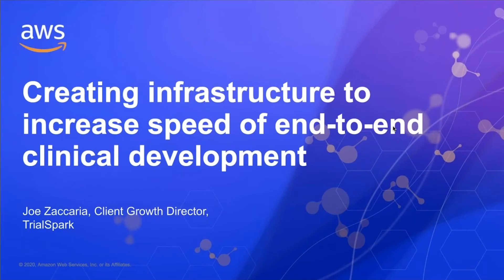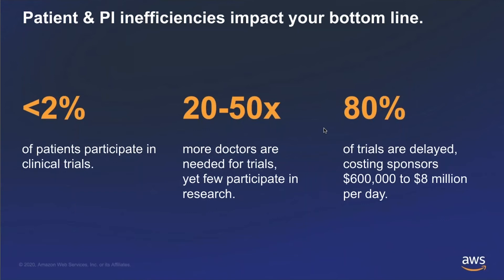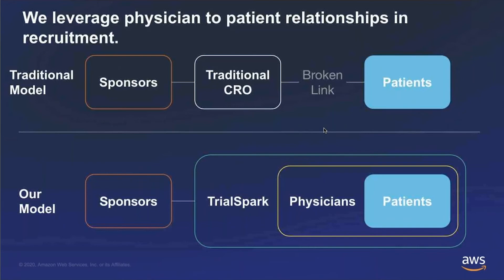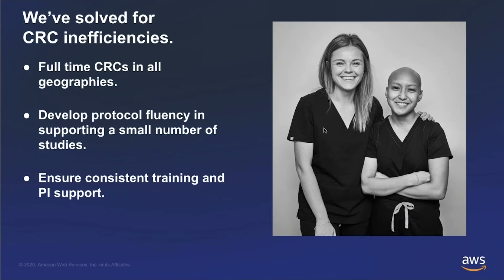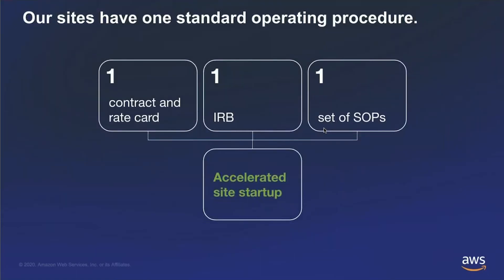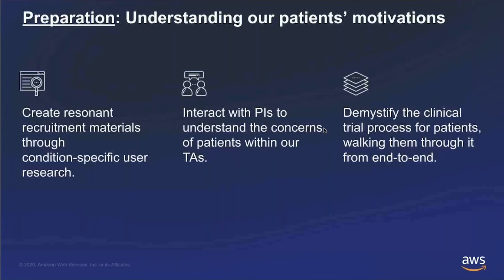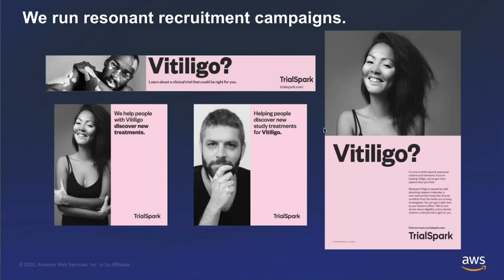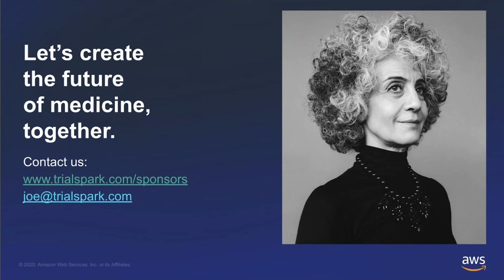TrialSpark Increases Speed of Clinical Development with AWS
TrialSpark, a clinical research provider, built a patient-centric technology platform on AWS that helps organizations runs clinical trials from beginning to end. The Pilot platform's direct data capture leads to zero transcription errors, and has demonstrated site recruitment that is 40 percent faster than the national average. During the COVID-19 pandemic, TrialSpark was able to help maintain clinical trial operations through remote visits, monitoring and remote data entry.